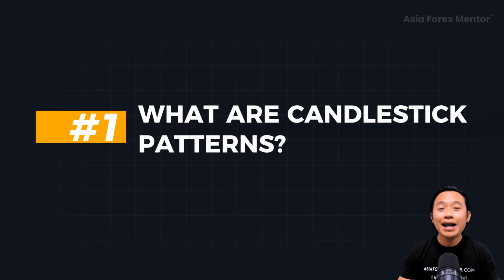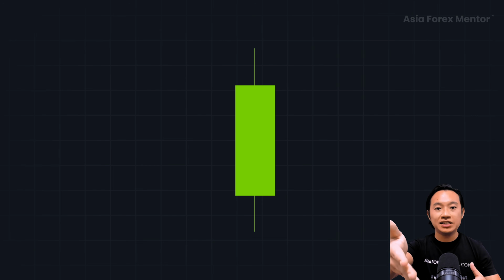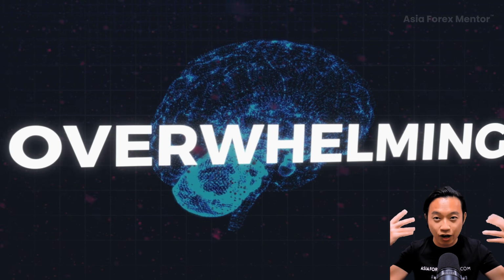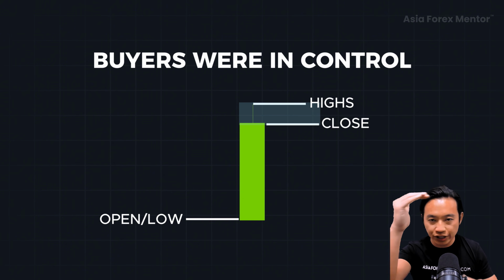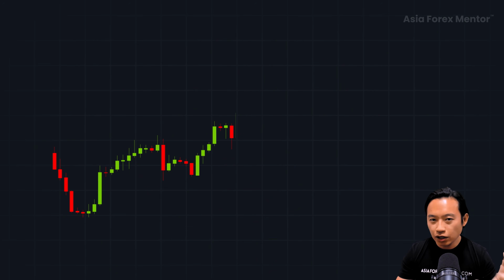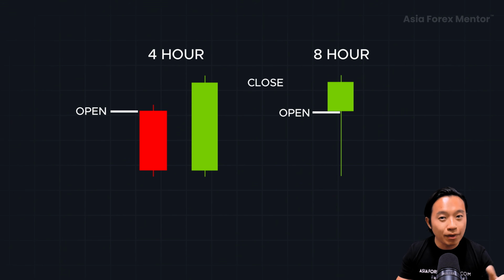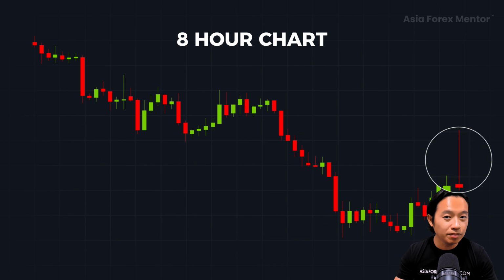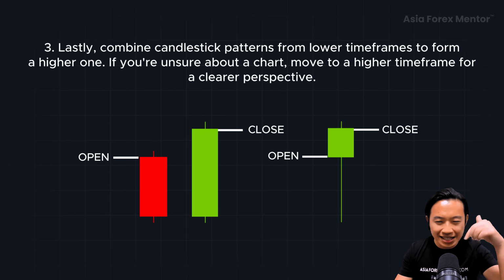I Tested 100 Candlestick Strategies... Here's What Actually Works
Most traders think reading candlestick patterns means memorising dozens of formations. It doesn't. Once you understand what a candlestick is actually telling you, you can decode any pattern — even ones you've never seen before — in seconds.In this video, I'm breaking down the two questions that unlock every candlestick pattern on any chart: where did price close relative to its range, and how does the size of this candle compare to the ones before it. Master these two reads and you'll never need a memorisation shortcut again.

📊 What's Inside:
⏱ [00:00] Introduction — why most traders overcomplicate candlestick patterns and the simpler framework that actually works
⏱ [02:05] OHLC explained — Open, High, Low, Close and what each data point is really telling you about market behaviour
⏱ [06:45] Question 1: Where did price close relative to the range? — how to read conviction, rejection, and indecision from a single candle
⏱ [11:15] Question 2: How does the size compare to earlier candles? — why relative size reveals momentum shifts before they fully develop
⏱ [11:45] Combining timeframes — how to stack candlestick reads across multiple timeframes for deeper, higher-conviction analysis
⏱ [13:40] Live chart examples — applying both questions to real market conditions across Forex, Stocks, and Crypto

✅ Read any candlestick pattern instantly — without memorising a single formation
✅ Use two simple questions to decode what the market is doing at any point on any chart
✅ Combine candlestick analysis across timeframes to build higher-confidence trade decisions

Candlesticks aren't a memorisation exercise. They're a language — and once you understand the two things every candle is communicating, the chart starts telling you a story you can actually trade from.

Tell me where you get stuck on the chart and I'll cover it in a future video.